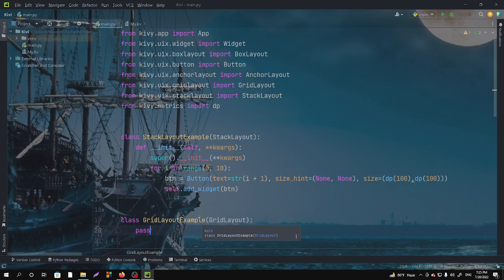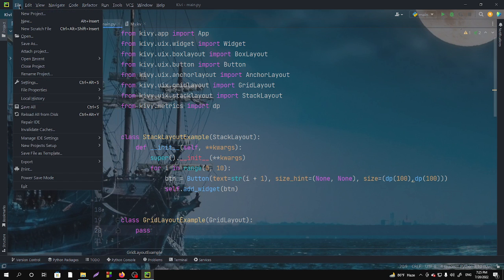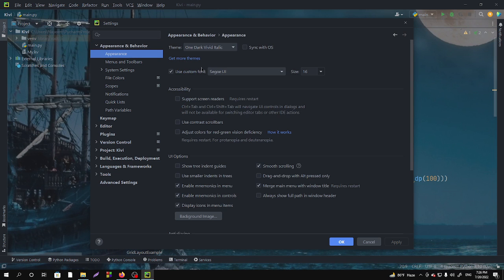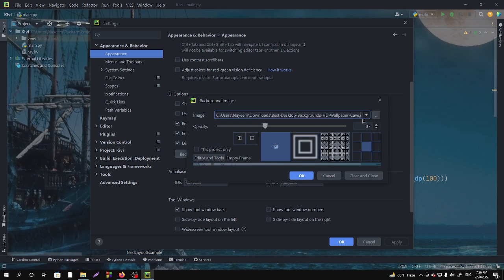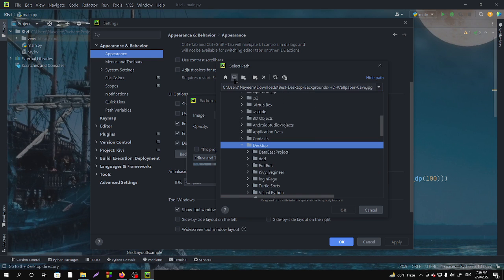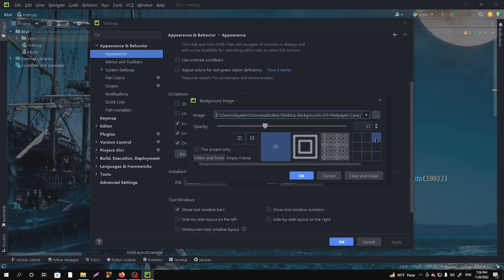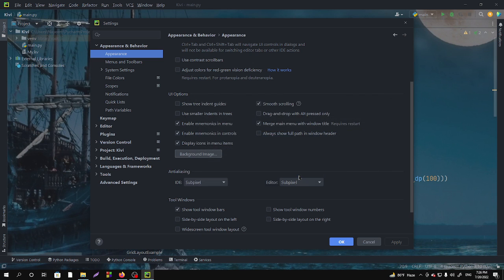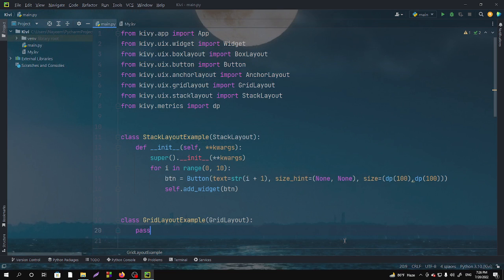How to change the background of pycharm IDE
Hello Guys!!!
Welcome to "CodingFacts". In this video We will learn how to change background color in Pycharm IDE. If you have any question, please comment it, I will try to answer you as soon as possible. Thanks a lot 😊😊😊

In this video series I will teach  python programming language and help you to reach advance level in programming.